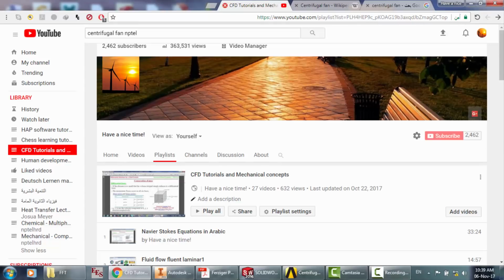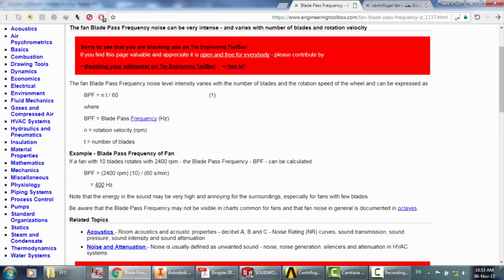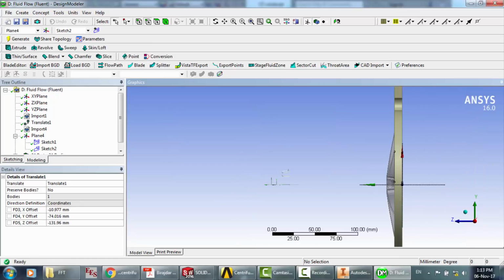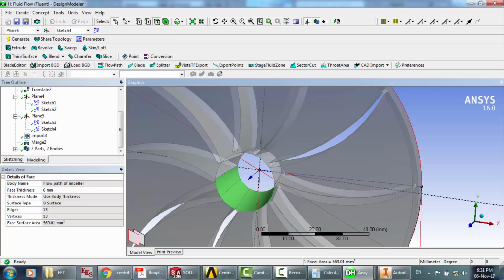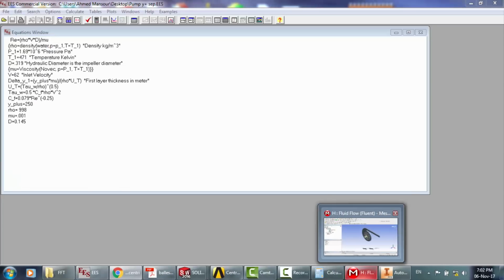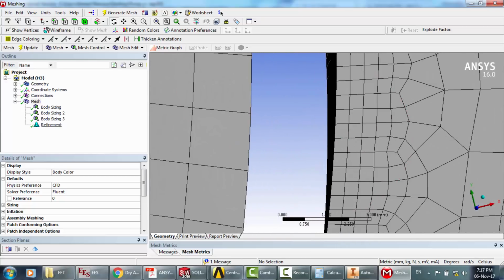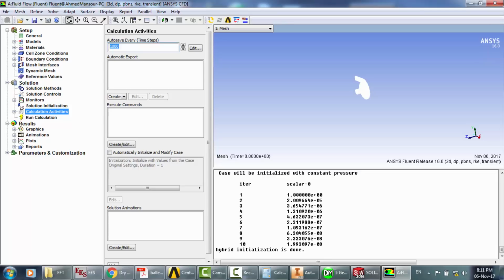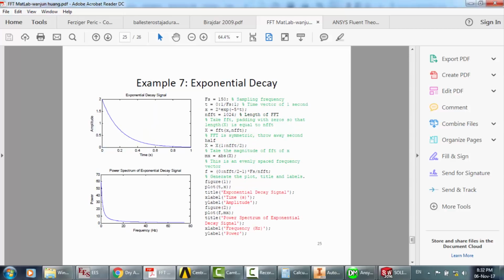A centrifugal fan simulation in Ansys Fluent sliding mesh, periodic interfaces BladeGen Fluent , FFT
Turbomachinery is one of the most complex engineering systems. This video shows how to carry out a 3D simulation for a centrifugal fan by using the fluid path of the rotor and volute in Ansys to solve the domain in Fluent using sliding mesh technique. Also, Studying pressure fluctuations and fast Fourier transform in Matlab are shown.